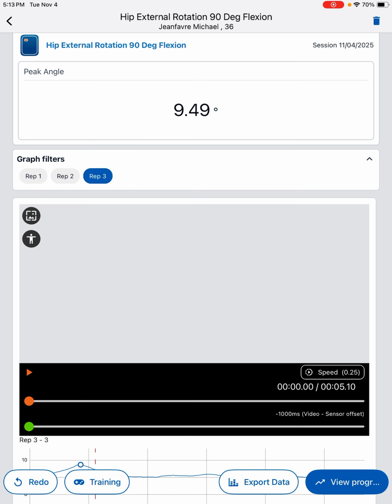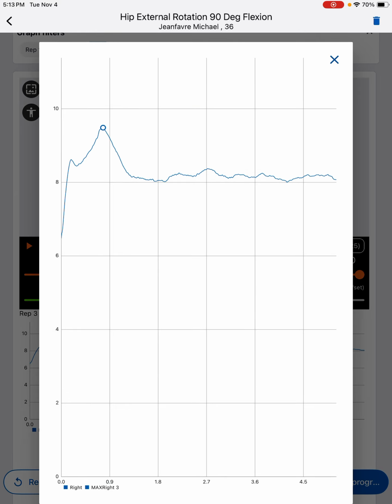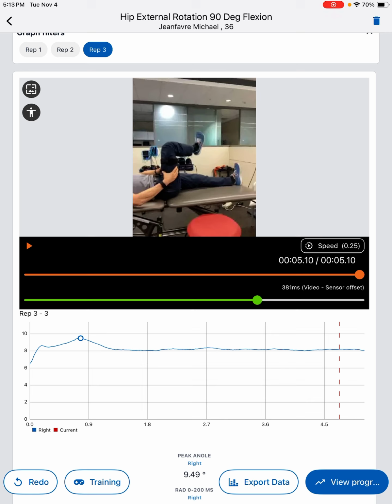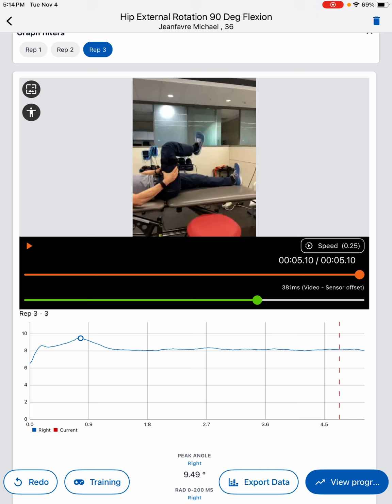KINVENT K Move Hip Rotation